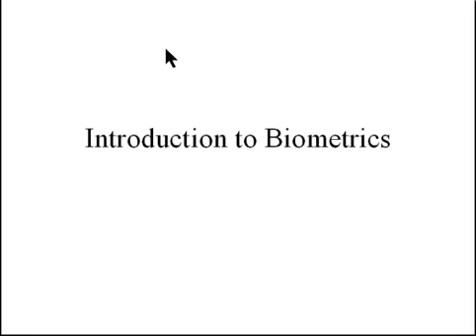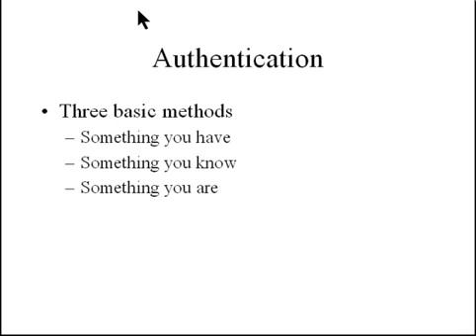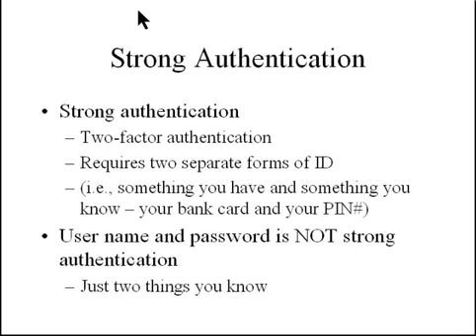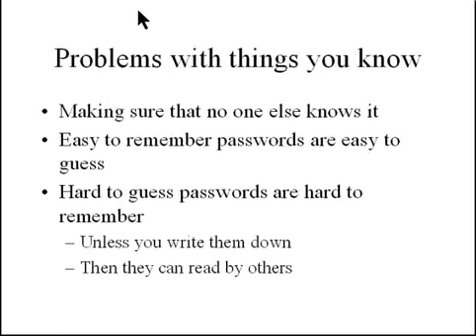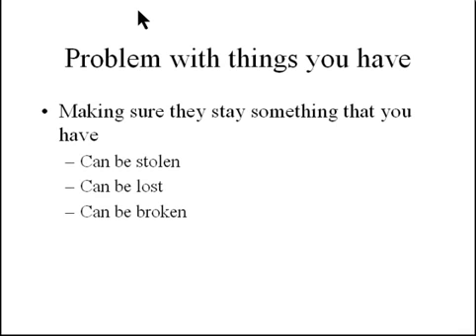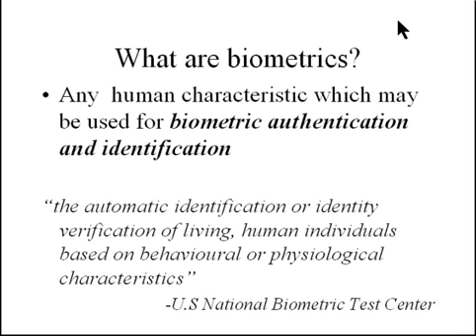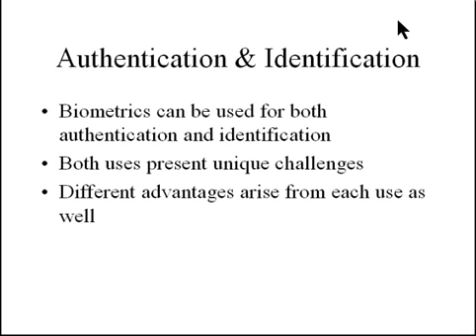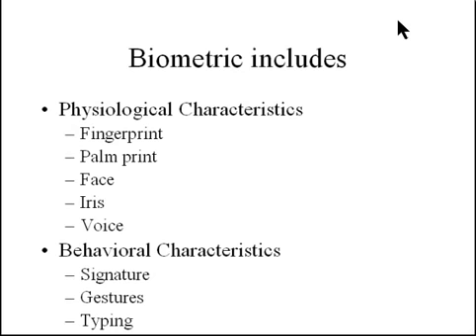Robert Clegg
Watch this video from Robert Clegg. In this video, Robert Clegg explores biometric authentication. Throughout this video, Robert Clegg will also delved into what digital identity is and how it can be used to assess and authenticate identity online. But clearly, there are other forms of authentication that also go beyond static credentials. Watch Robert Clegg video to learn more.